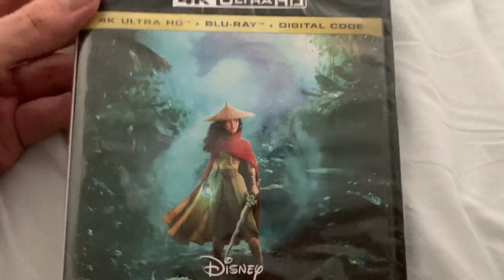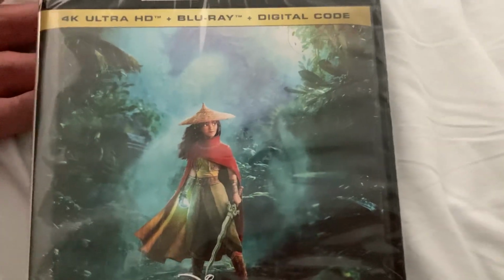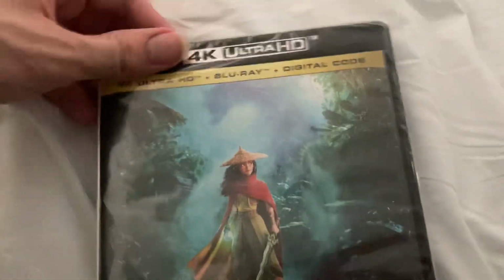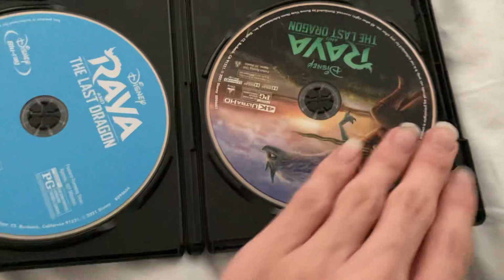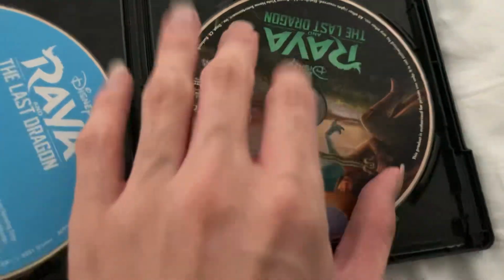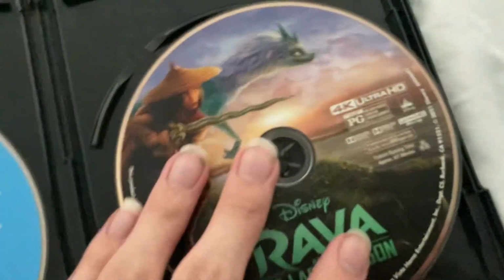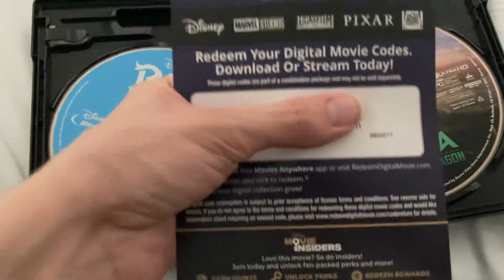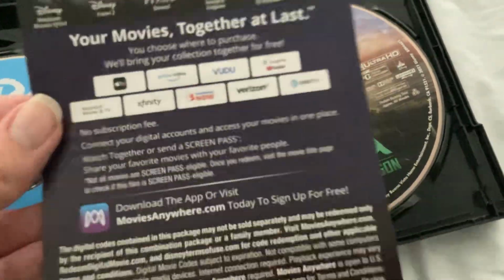Unboxing my 30th 4K Ultra HD Blu-ray